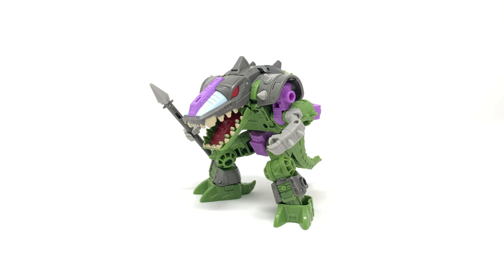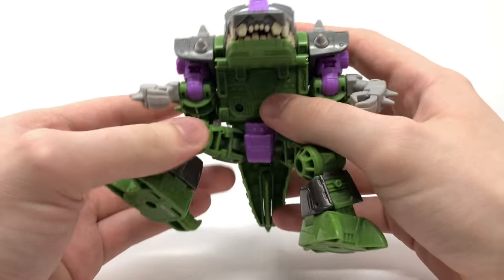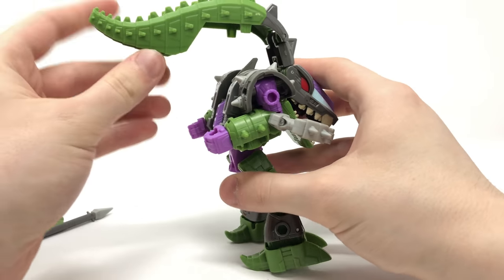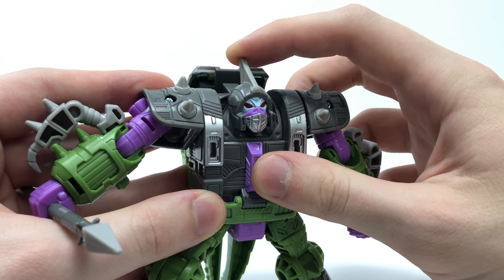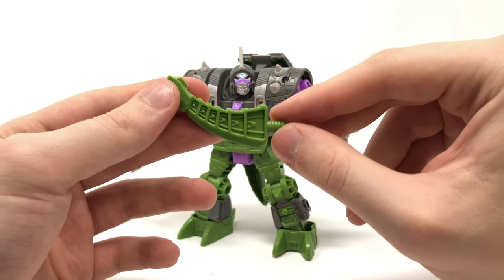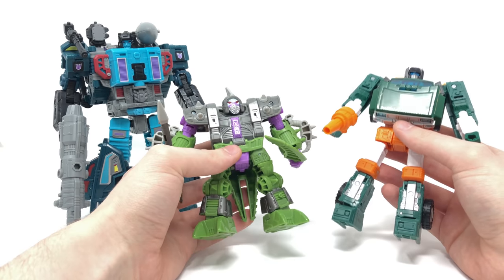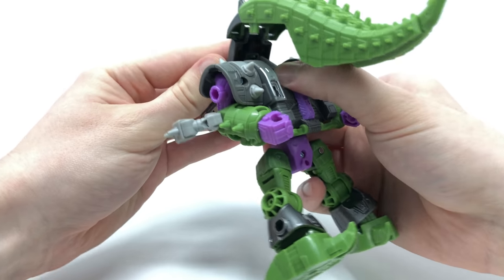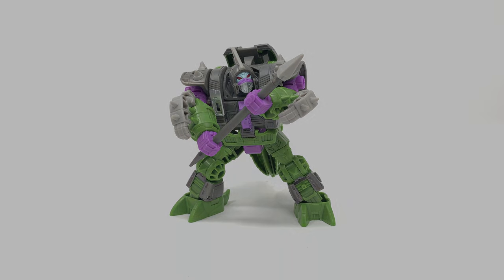Transformers Earthrise Deluxe Class Allicon Review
Transformers War For Cybertron Earthrise Deluxe Class Quintesson Allicon Review